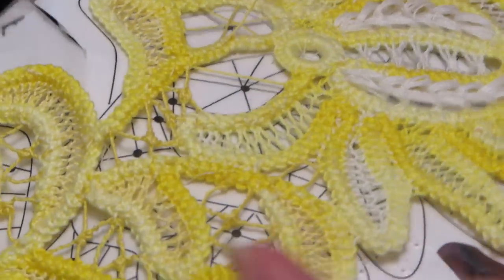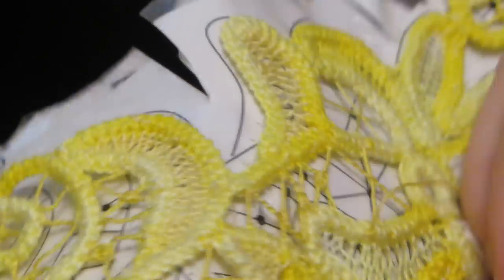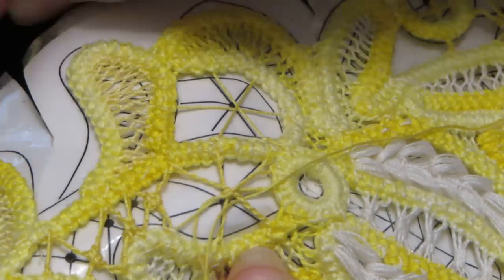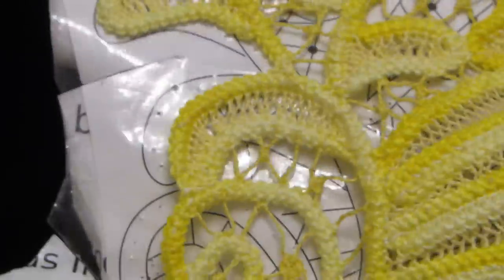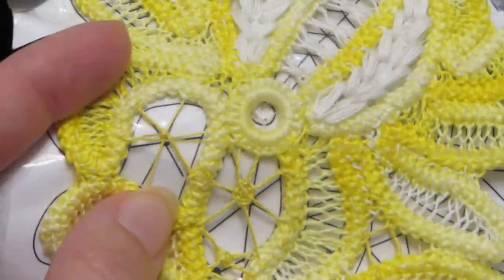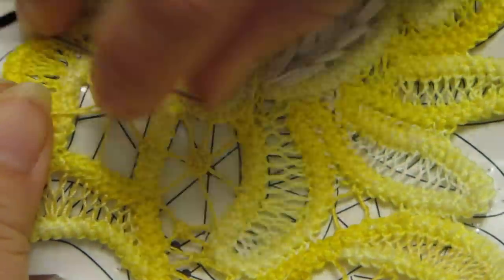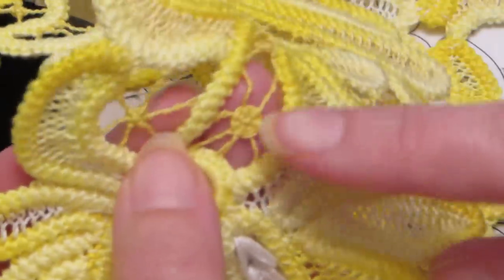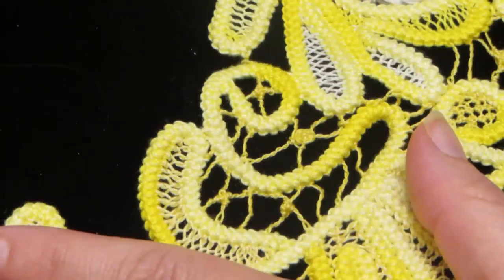Rosettes and spider web stitches & twisted brides all from the backside of the work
This is a video describing how to make the round filling stitches in Romanian point lace can also be used in battenberg.   Because it has so many differnt types of names for this stitch I will just leave as is.  More info on this doily and other pieces of this type of lace on my blog including patterns and other stitches to complete this piece.

 the cord that lays around the pattern to form the shapes i have a tutorial here on that